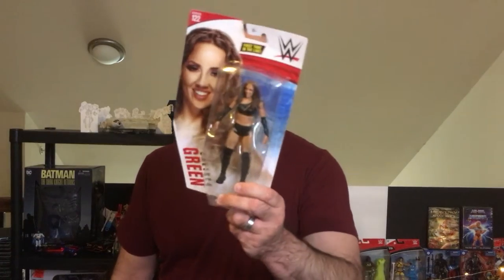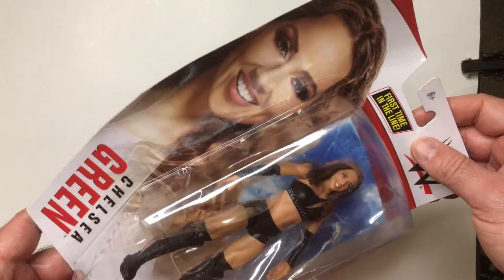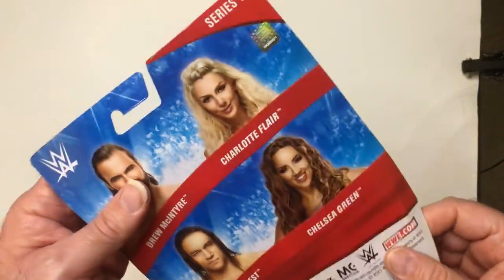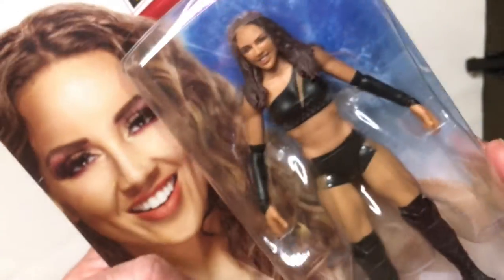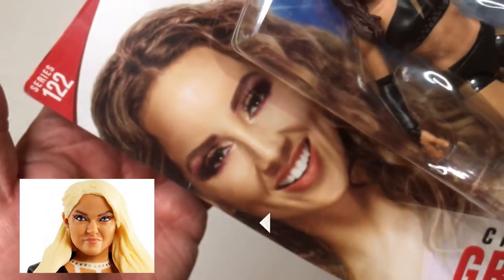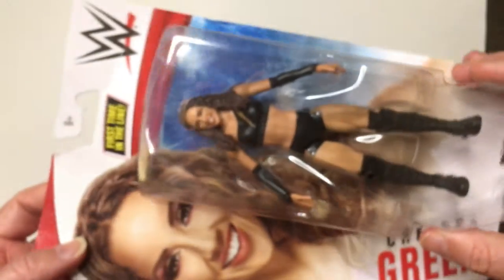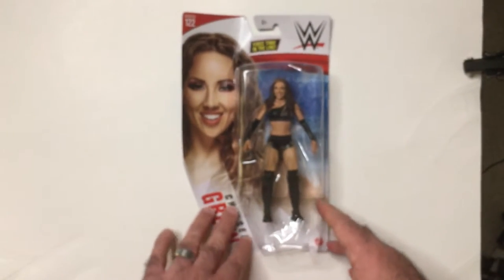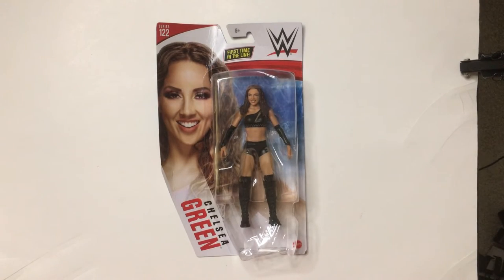Chelsea Green WWE Action Figure First Time In The Line